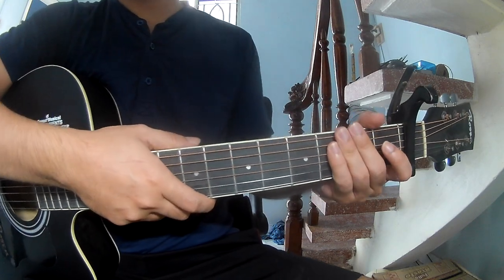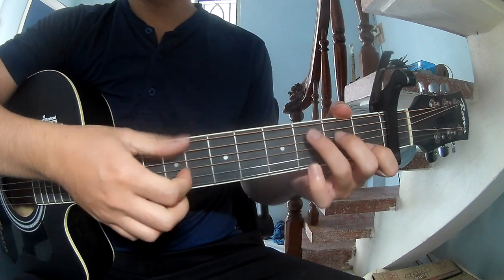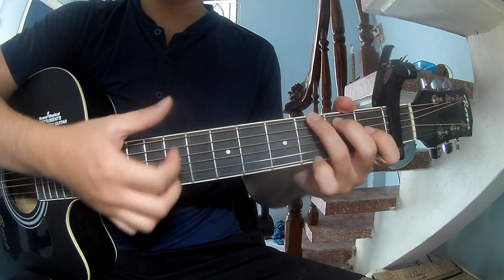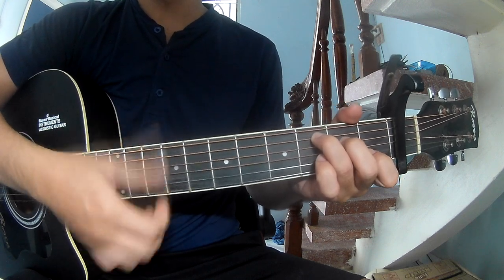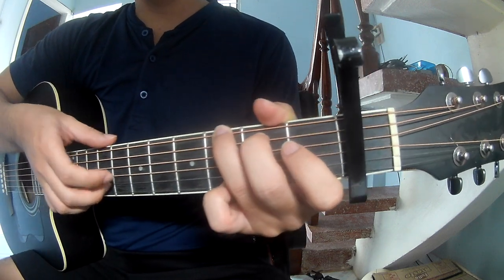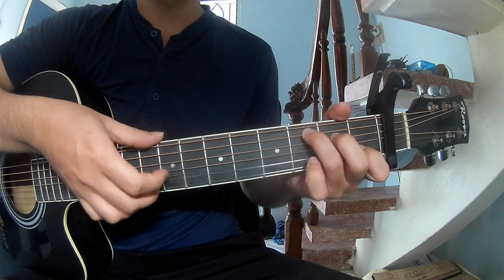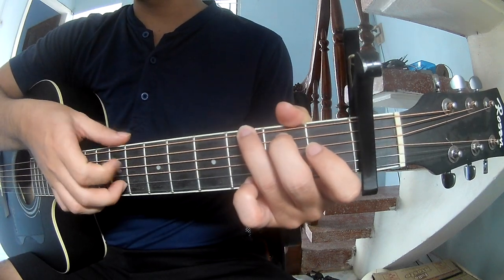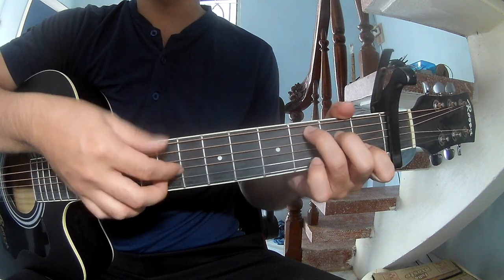How To Play Guitar 16 CARRIAGES By Beyoncé Version 1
Beyoncé - 16 CARRIAGES

Capo 1 with [C] [G]

CHORUS
[G] [G] [G] [G]
[C] [C] [C] [C]

BRIDGE
[G] [G] [G] [G] X2
[C] [C] [C] [C] X2

Today, I will share with you How To Play Guitar 16 CARRIAGES By Beyoncé Version 1